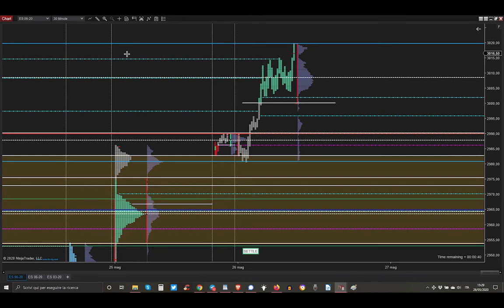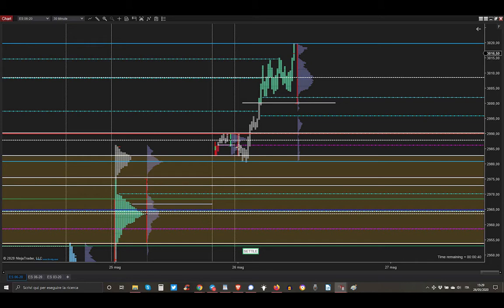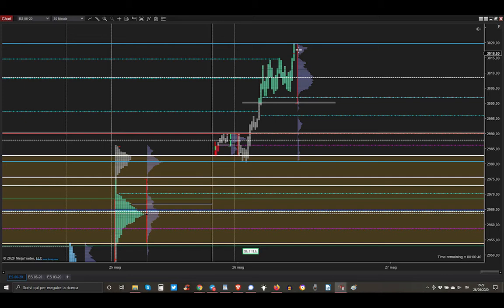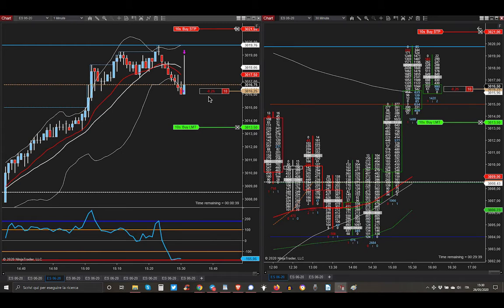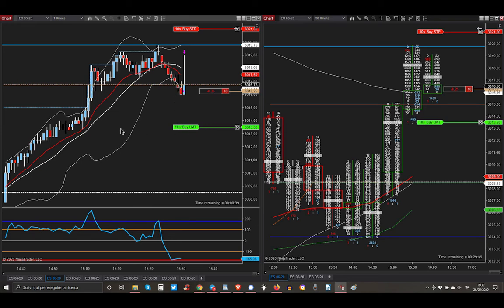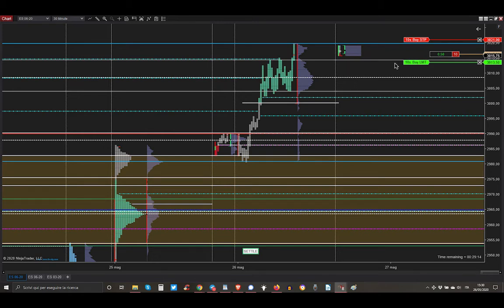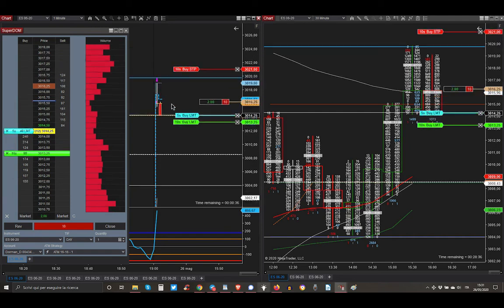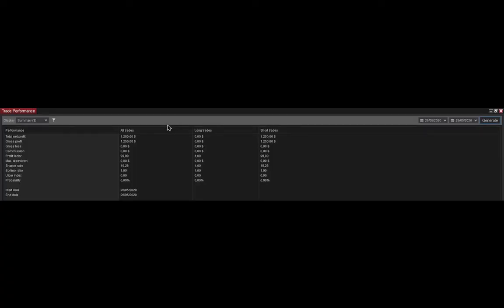26 May 2020 - Short On The Big Gap Up Pit USA Open Toward Liquidity Levels - Market Profile Trading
26 May 2020 - Short On The Big Gap Up Pit USA Opening Toward Liquidity Levels - Market Profile Trading - Trading Futures Stocks & Options Detoxified And With Godly Powers